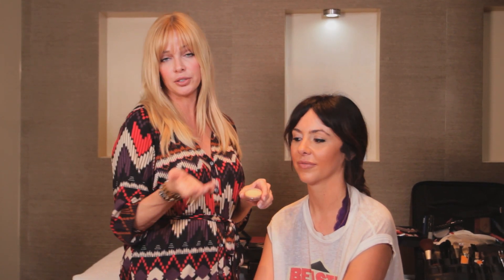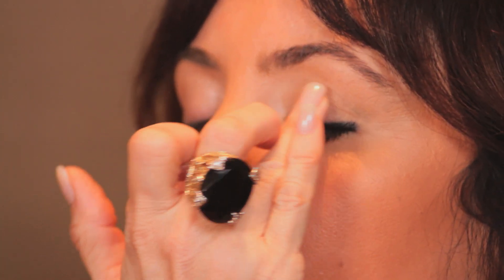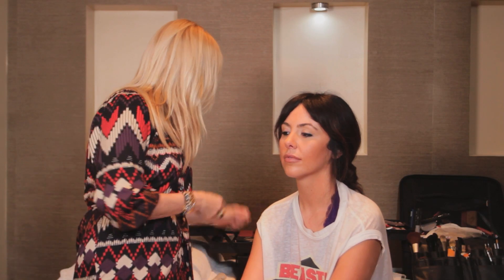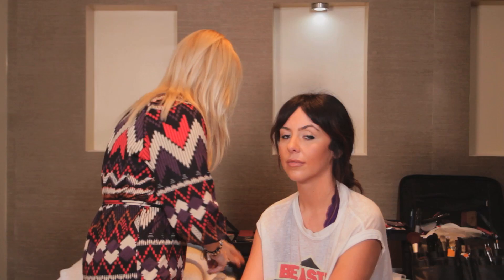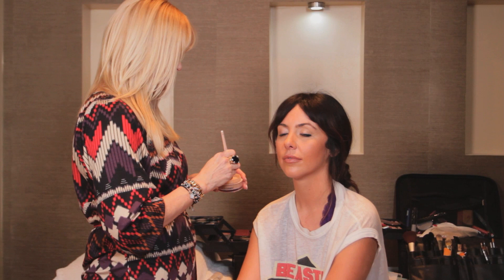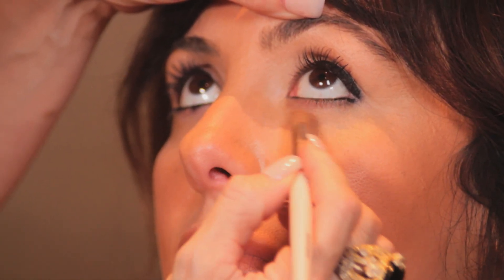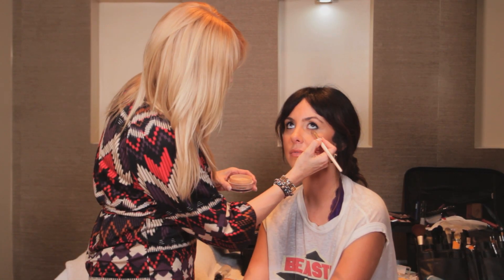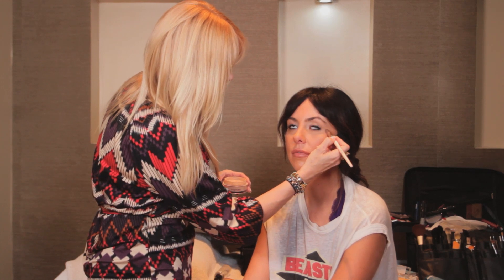How to Keep Eyeliner From Dripping : Eyeliner Ideas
Certain types of eyeliner have a tendency to drip if you're not careful. Keep eyeliner from dripping with help from a beauty and lifestyle expert in this free video clip.

Expert: Kelley West
Bio: Kelley West is a beauty and lifestyle expert with over 20 years of experience in the beauty industry.

Series Description: Eyeliner can be a great tool to really bring your whole look together - if, that is, you know how to utilize it properly. Get eyeliner tips and ideas with help from a beauty and lifestyle expert in this free video series.